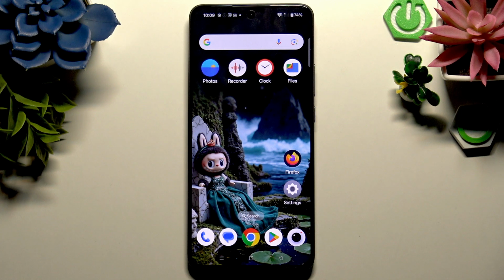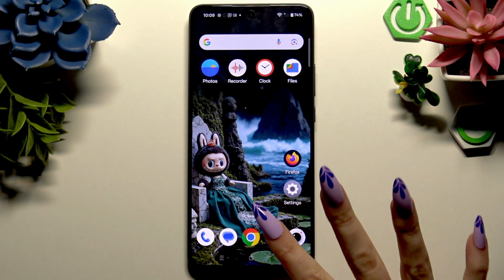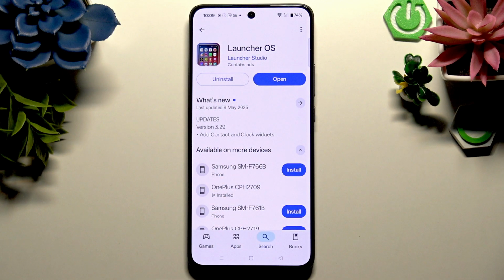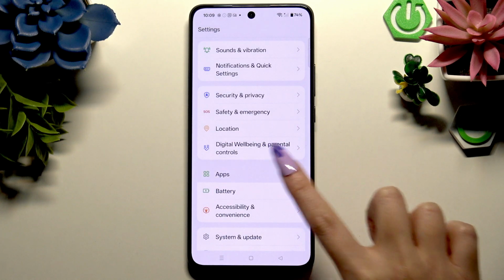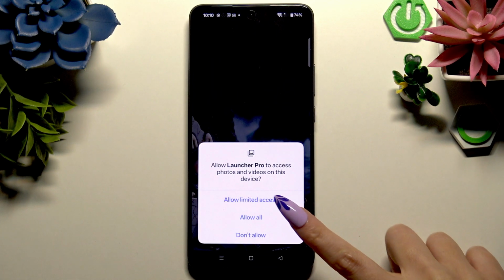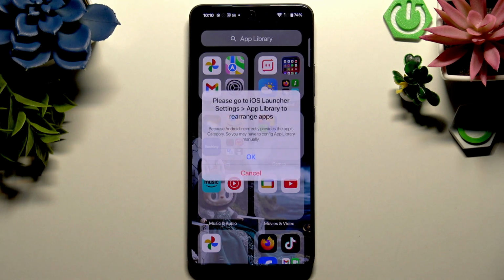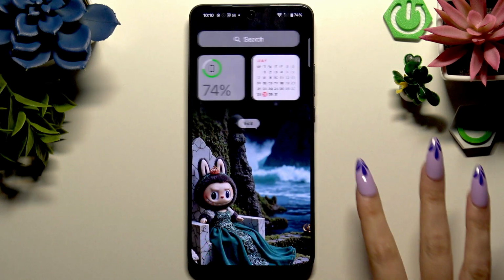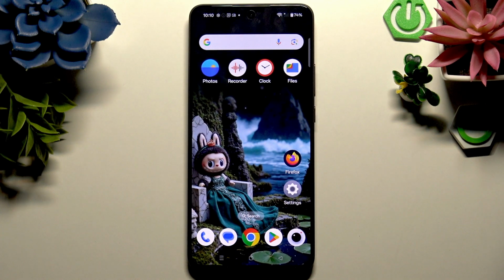OnePlus Nord CE 5 – How to Download and Apply iOS Launcher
Want your OnePlus Nord CE 5 to look and feel like an iPhone? In this video, we show you step-by-step how to download and apply an iOS-style launcher on your OnePlus Nord CE 5 using the free LaunchOS app from Launcher Studio. You’ll learn how to install the launcher from the Play Store, set it as your default home app, and switch back to your original launcher whenever you want. This guide is perfect for anyone who wants to experience the iOS interface on their Android device, customize their phone’s appearance, or try out new launcher features. Follow along to easily transform your OnePlus Nord CE 5 with an iOS look and enjoy a fresh user experience.

How to install iOS Launcher on OnePlus Nord CE 5?
How to set LaunchOS as the default home app on OnePlus Nord CE 5?
How to switch back to the original launcher on OnePlus Nord CE 5?

0:00 Introduction
0:08 Open Play Store and search for LaunchOS
0:20 Download and install LaunchOS
0:27 Set LaunchOS as default home app in Settings
0:43 Allow permissions and apply launcher
0:50 How to customize or revert to original launcher
1:09 Outro